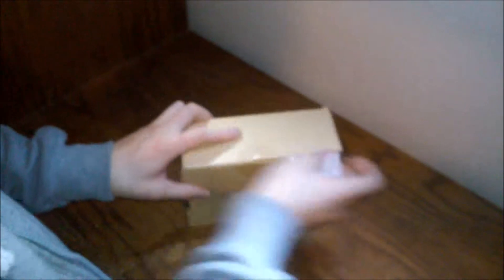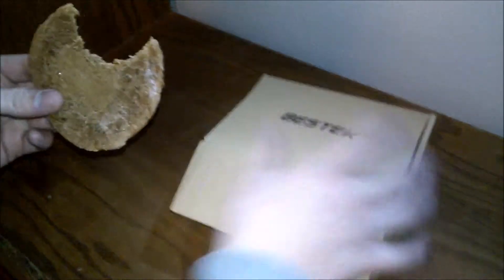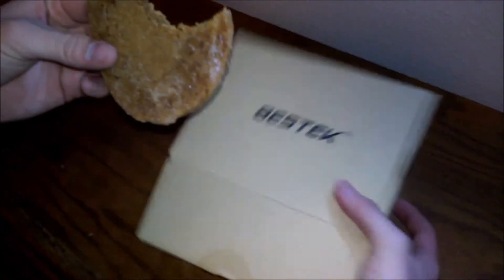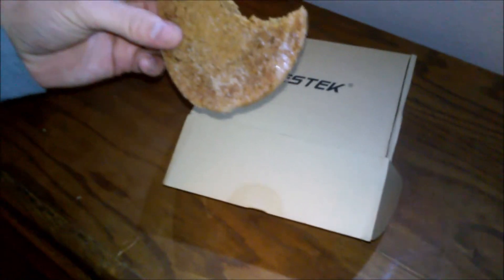Random Content: Unboxing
I unbox something very special.